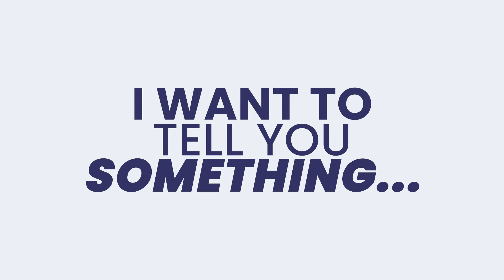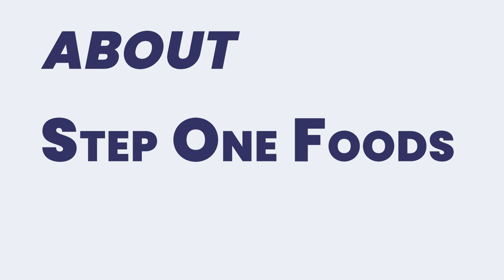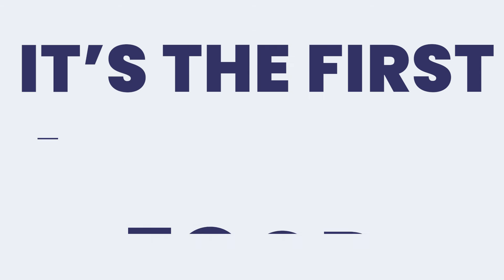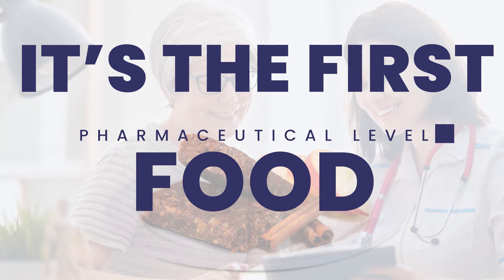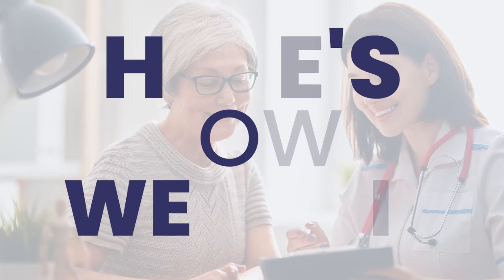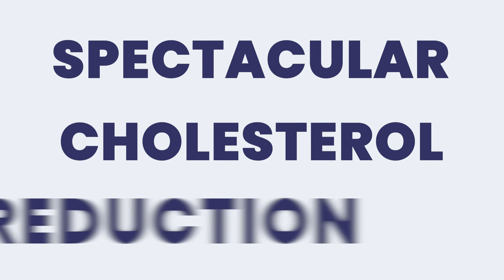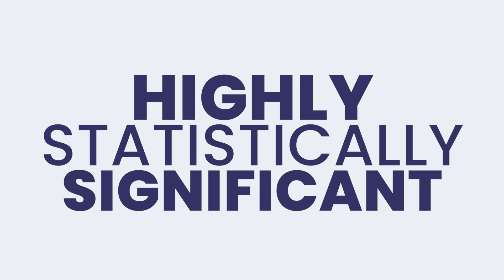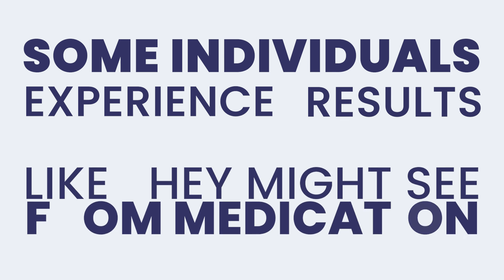How to Use Food as Medicine | Step One Foods Building Blocks of Health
Your Health Is Our Mission
Step One Foods is a simple, real food program proven to help support healthy cholesterol levels naturally.